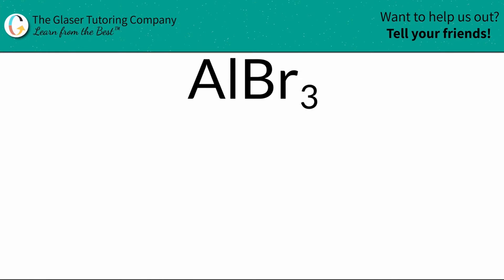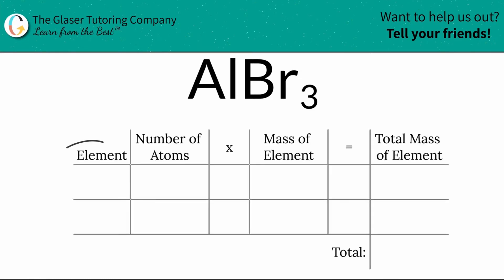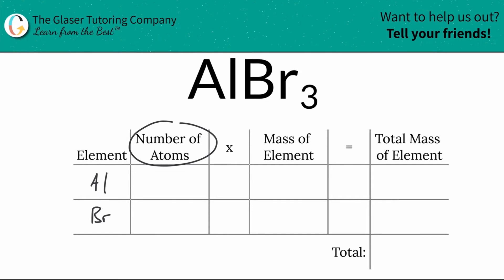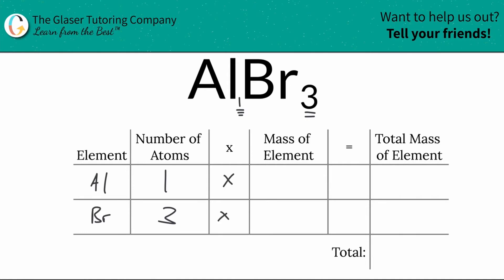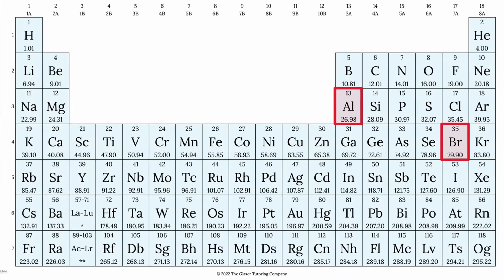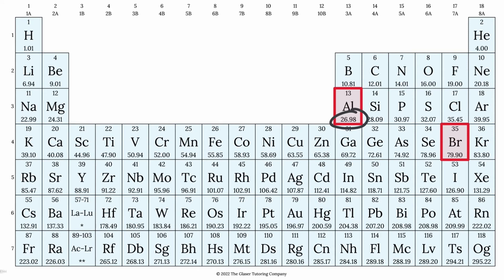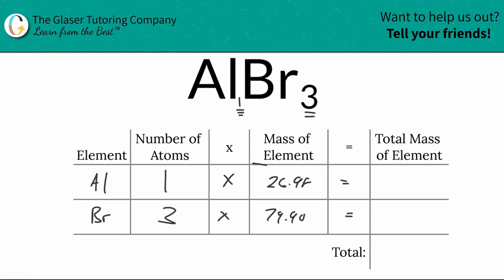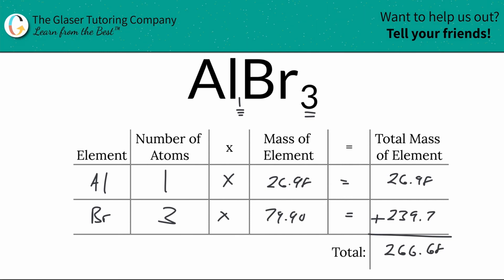How to find the molar mass of AlBr3 (Aluminum Bromide)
Calculate the molar mass of the following:
AlBr3 (Aluminum Bromide)